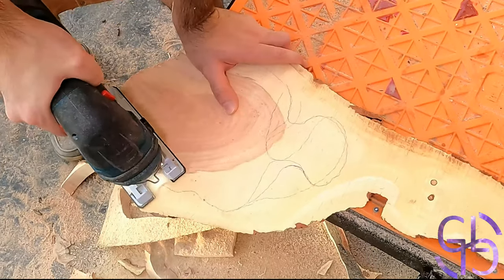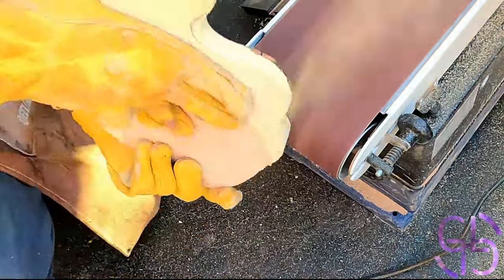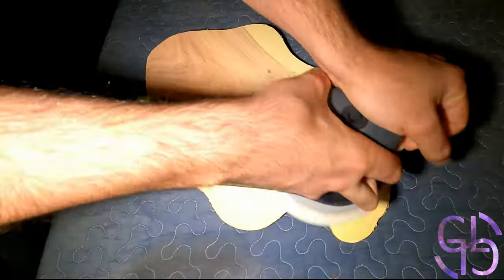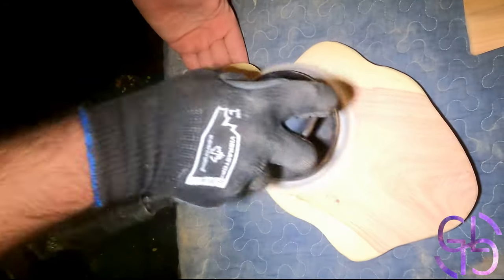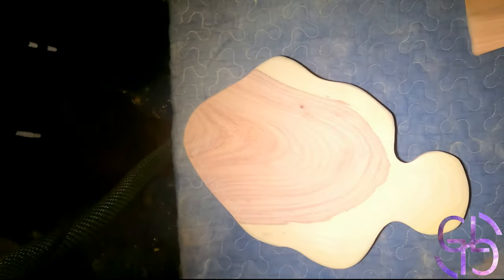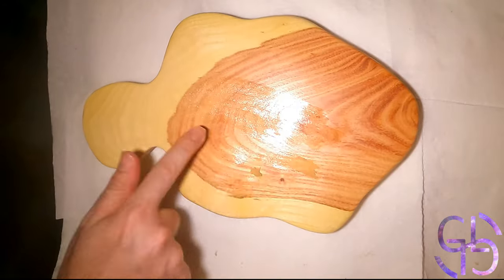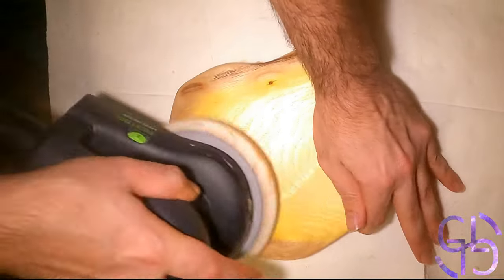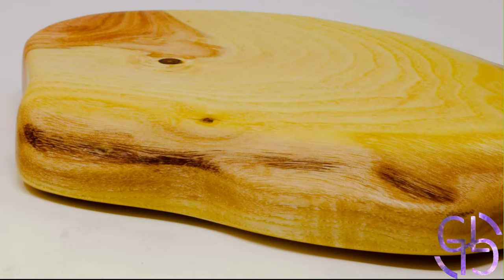Charcuterie Board: Level 6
I had last bit of Honey Locust leftover and really didn't want it to go to waste. So, I looked at it, and the piece of wood almost screamed at me to cut it into fish shape. Thus, I did so on its behalf. Got to say, it turned out quite good, and I really enjoyed making it!

Skills: Level 102
Router: Level 21
Table Saw: Level 19
Jigsaw: Level 12
Planer: Level 11
Turning: Level 10
Drill: Level 5
Epoxy: Level 6
Mitre Saw: Level 4
Belt Sander: Level 3
Carving: Level 2
Dowel Joinery: Level 2
Finger Joinery: Level 2
Wood repair: 3
Hand Planer: Level 1
Joinery: 1
Plunge Saw: 1

Items made to date: 44
Cutting Board: 7
Charcuterie Board: 6
Cup: 4
Jig: 5
Bowl: 3
Box: 3
Table: 3
Epoxy Board: 2
Spinning Top base: 2
Charcuterie Board: 1
Bench: 1
Birdhouse: 1
Music Stand: 1
Phone Stand: 1
Rolling Pin: 1
Serving Tray: 1
Spinning Top: 1